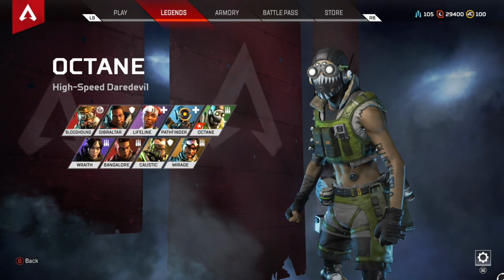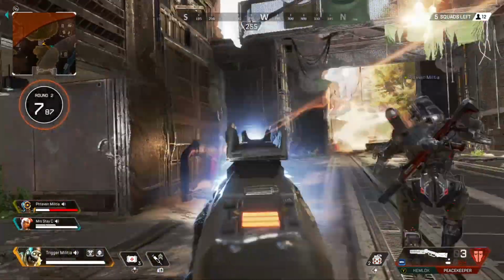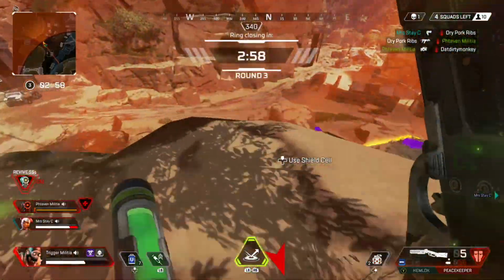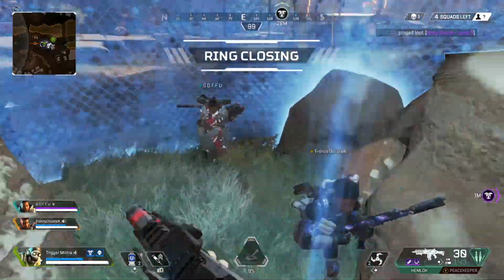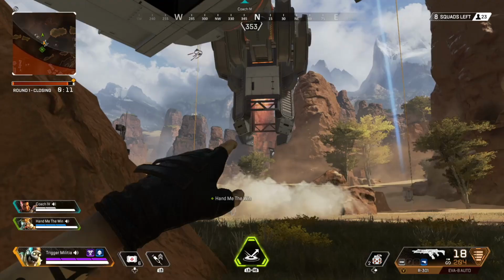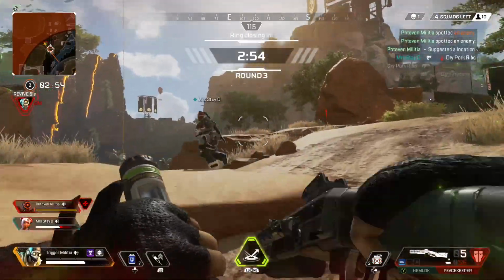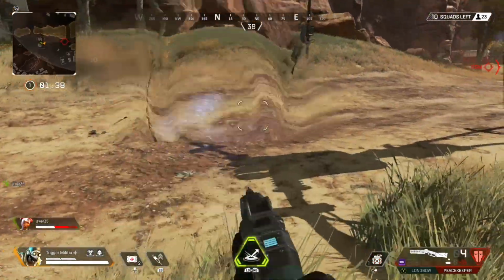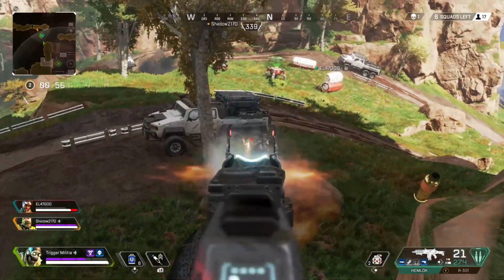Win More with Octane (Apex Legends) | Complete Octane Guide + Pro Tips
Welcome to the Militia Gaming Community Channel, I’m Trigger Militia and today I will be talking in depth about how to win more with Octane in Apex Legends specifically on Xbox One

Before we get into the video I wanna mention, all the videos on my channel are for Xbox players. That doesn’t mean that if you’re a playstation or pc player you can’t learn from my videos but all of the button callouts, strategies and reviews I do are specific to the Xbox One platform. I only play on Xbox One, so that’s the entire focus of my channel.

If you already understand the basics of Octane and want to skip ahead to the Pro Tips check the description for the time stamp.

VIDEO TIMESTAMPS:
Passive Ability - 1:20
Tactical Ability - 2:03
Ultimate Ability - 3:09
Pro Tips - 5:04

Hopefully this guide has helped you in some way or shown you something you didn't know about Octane.